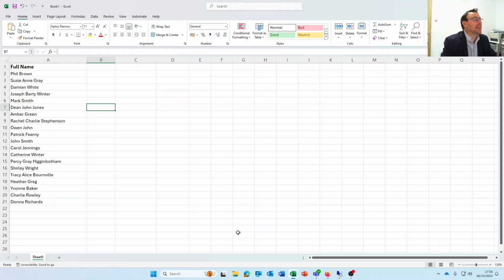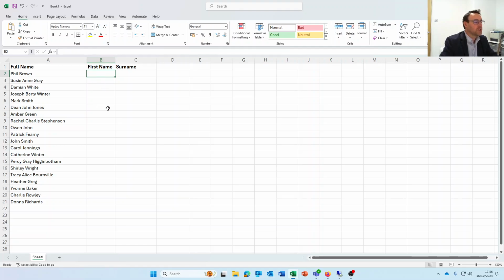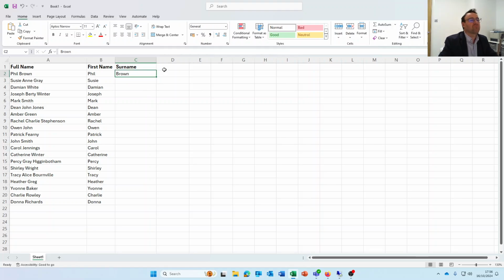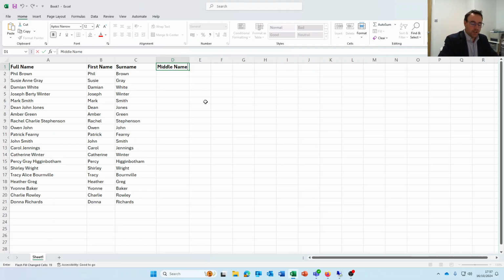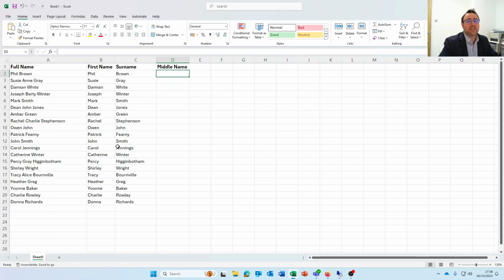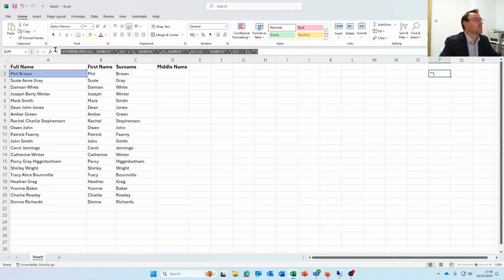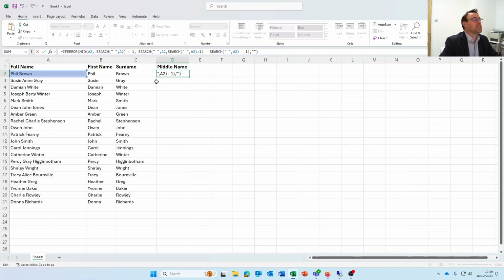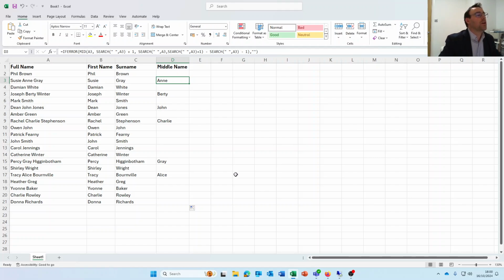Excel - Flash Fill and the use of MID(SEARCH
Multiple ways to extract text from a single cell, in the example we split first name, surname and middle name into multiple columns using flash fill and the MID + SEARCH formulas.